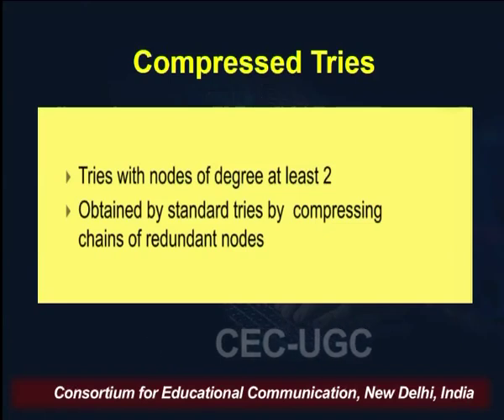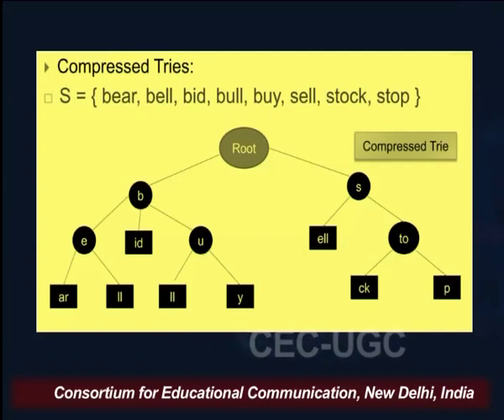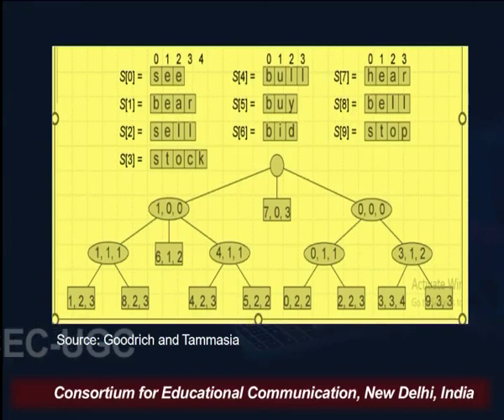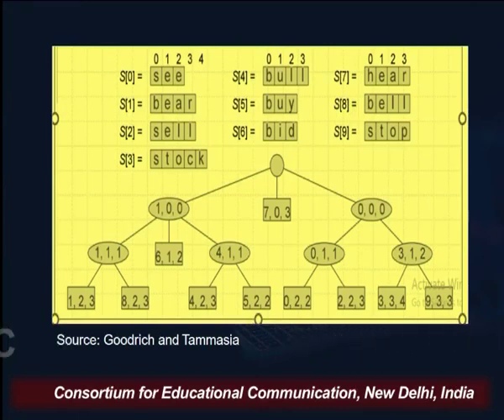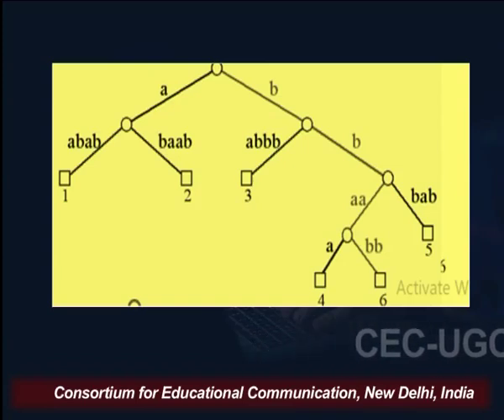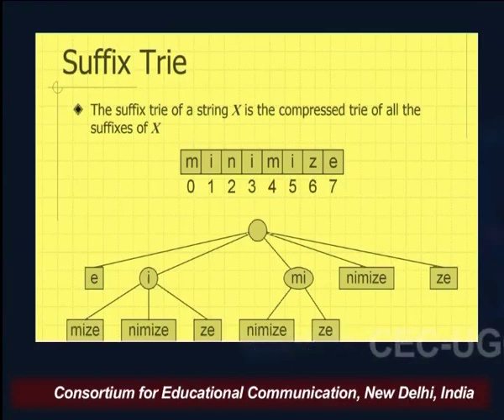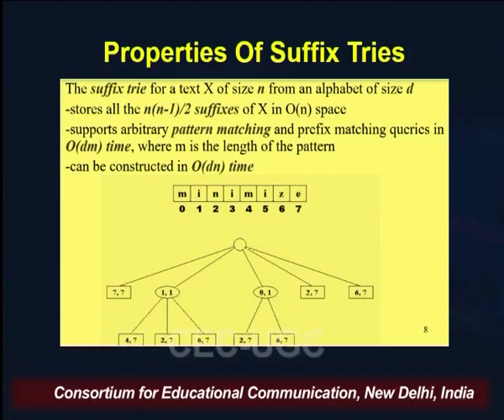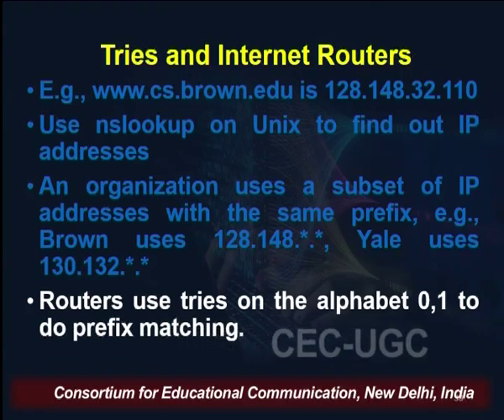Tries - (Part - II)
This Lecture talks about Tries - (Part - II).